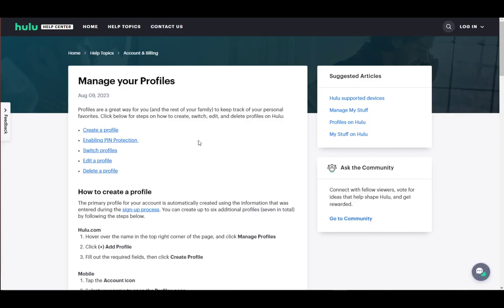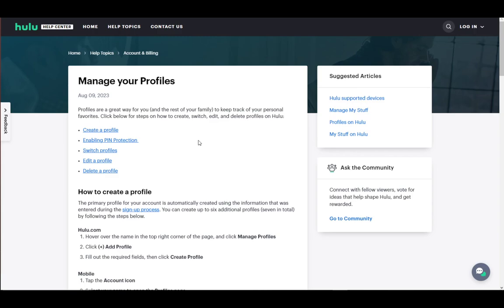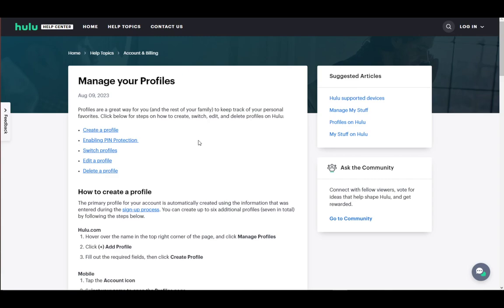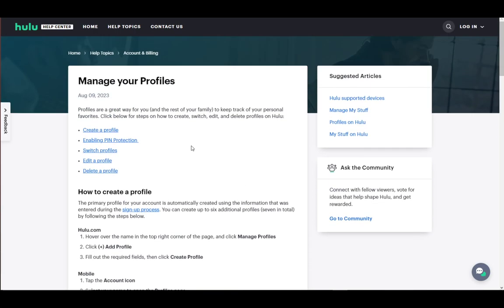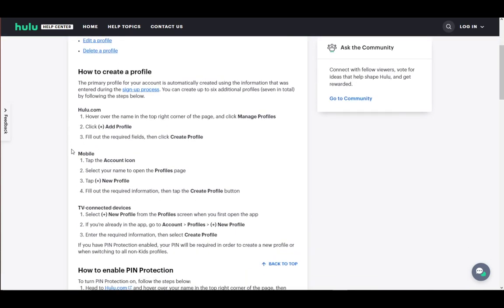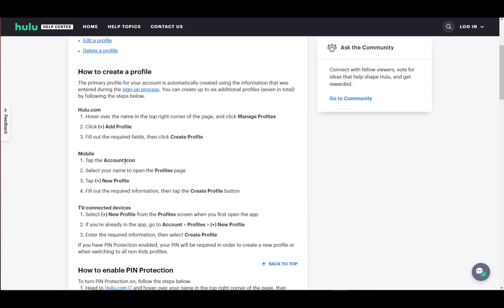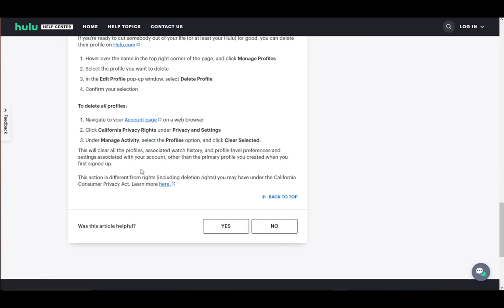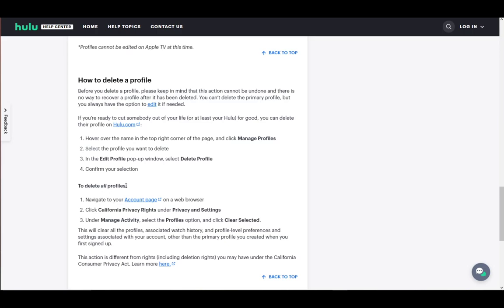How To Remove Someone From Your Hulu Account Tutorial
Today we talk about remove someone from your hulu account,delete someone from hulu account,how can you kick someone off your hulu,how do i delete someone off my hulu account